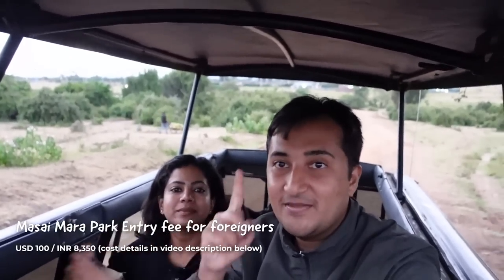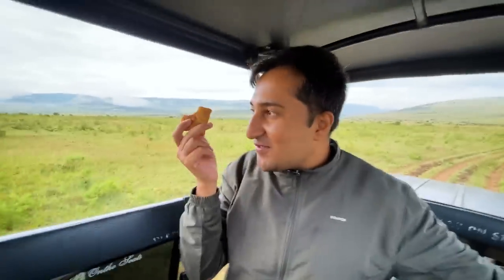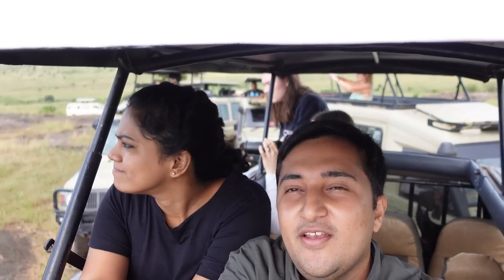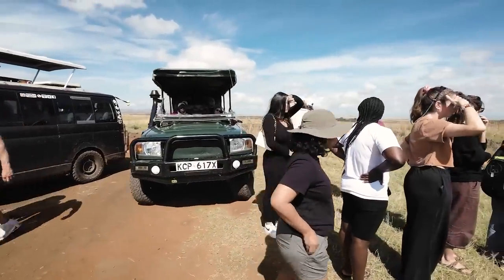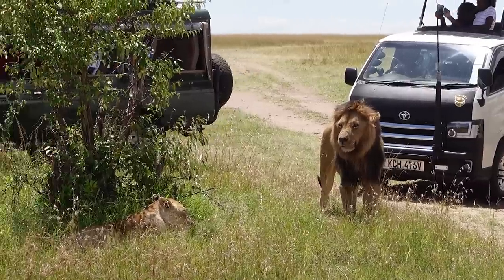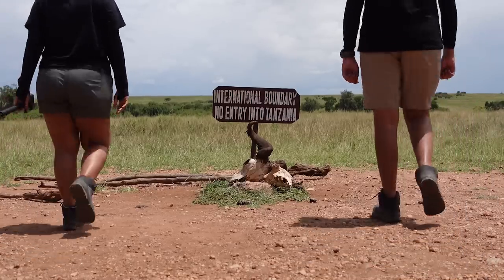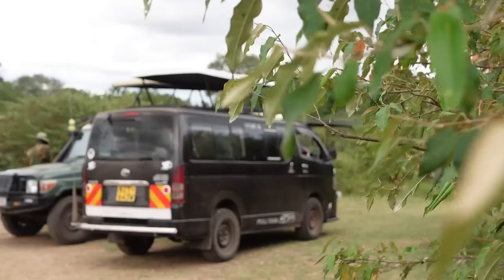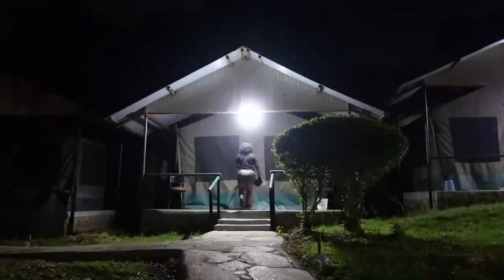NEVER SEEN anything like this before! 🦁 MASAI MARA, KENYA (Budget Safari Game Drive)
Safari in Masai mara | Kenya safari | Budget safari in Kenya | Kenya Travel vlog

In this Kenya Travel Vlog, we went on a full day safari game drive in the Masai Mara National Reserve with Baboon Budget Safari! We stayed at a budget camp called Miti Mingi Eco Camp near the Oloolaimutia gate on the east side of the Masai Mara.

We booked our tour with Baboon Budget Safari in Nairobi city centre. The cost of the safari (during the off-season) was:
- USD 100 per person, per day for the entry tickets to Masai Mara (which is USD 200 per person, per day during the tourist season beginning June 2024)
- USD 160 per person for the whole excursion which includes:
  - stay at the campsite (we chose a budget tent accommodation)
  - breakfast, lunch and dinner during the trip (vegetarian food available)
  - unlimited drinking water, tea, coffee and chocolate milk (other drinks extra)
  - Game drives in a safari tour van (Toyota Hiace with pop-up roof / viewing balcony)
  - Transfers from Nairobi to Masai Mara and back to Nairobi
  - Full-time guide throughout the journey who knows a LOT about the animals (definitely ask for Mr. Boniface 🤠)

The prices and discounts change quite often depending on the season and tourist demand - so best to reach out directly to Baboon Budget Safaris and negotiate for a good deal!

See our travel expenses for a year of travel and free guides on our

Instagram (send us a Hi!)

Our travel and camera gear

(try free like us)

Our personal newsletter (weekly... mostly) - we call it the Sunday Memo